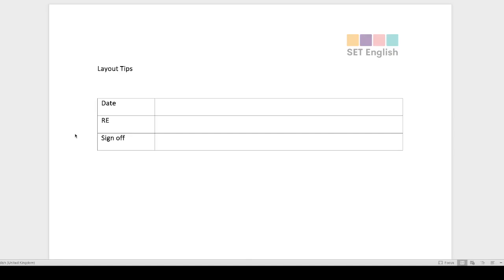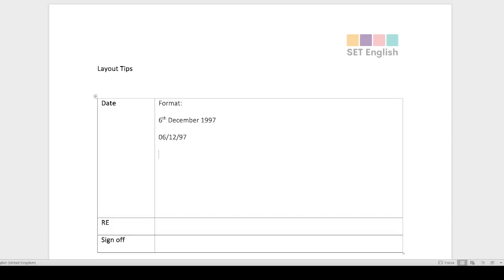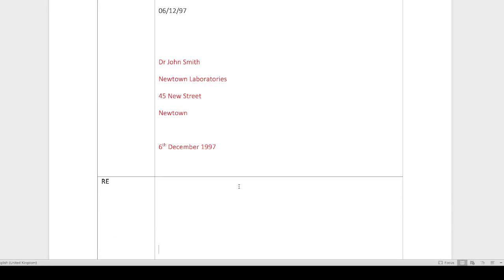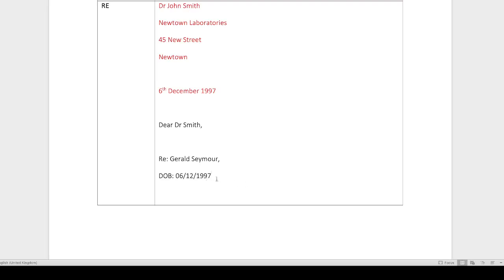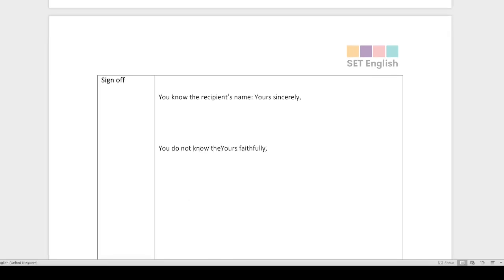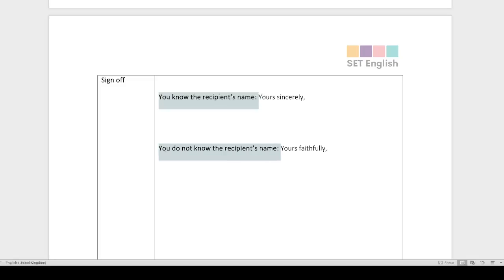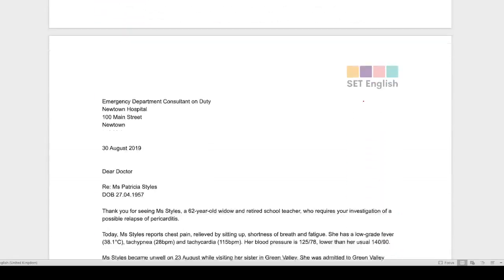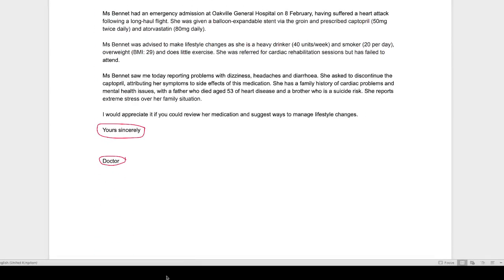OET Tips & Tricks - Laying Out Your OET Letter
How to lay out your OET letter